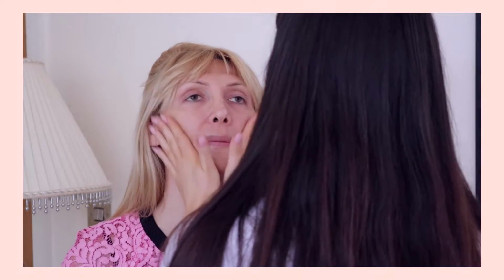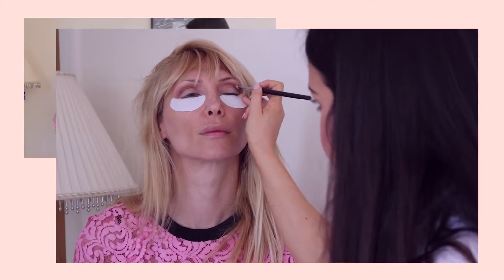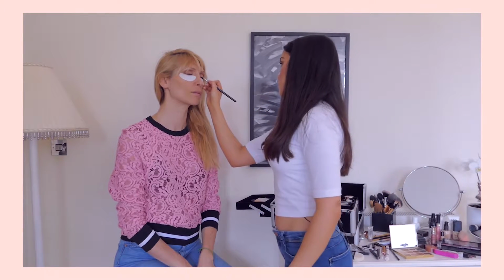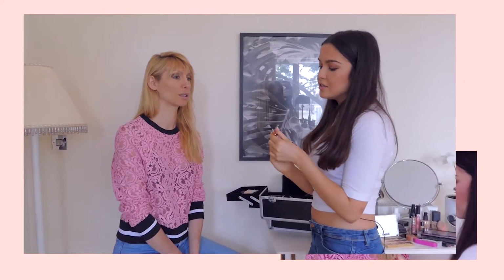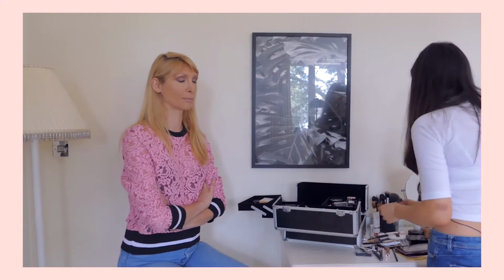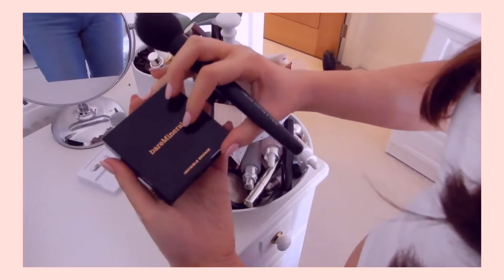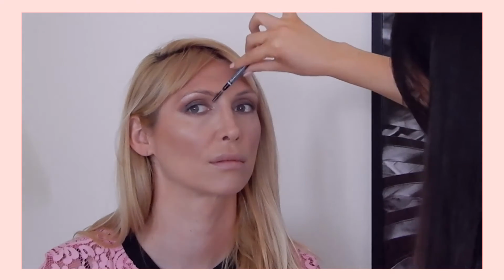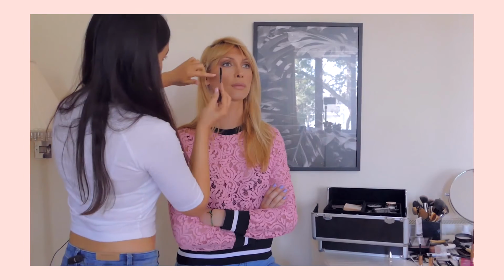Fresh Make Up Tutorial with Carla Simons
Fresh and springy make up tutorial

CHARLOTTE TILBURY

MAGIC CREAM

LIP LINER

EYE LINER

CHANEL FOUNDATION

BRONZER BARE MINERALS

TARTE PALETTE

TOUCHE VELOUTEE

LAURA MERCIER TRANCELUCENT POWDER

NYX CONTOUR

NYX BLUSH

BOBBI BROWN HIGHLIGHTER